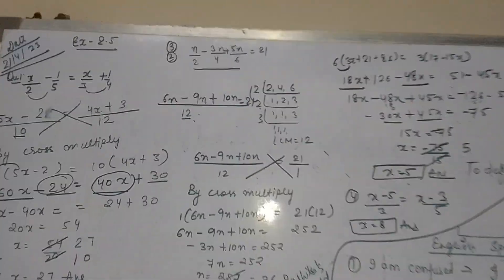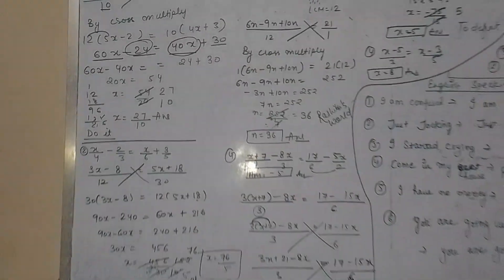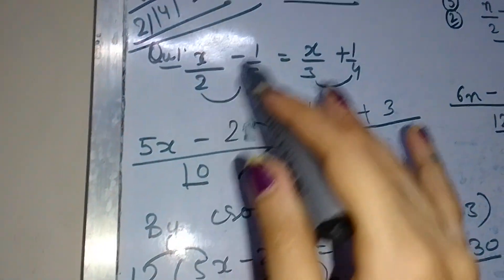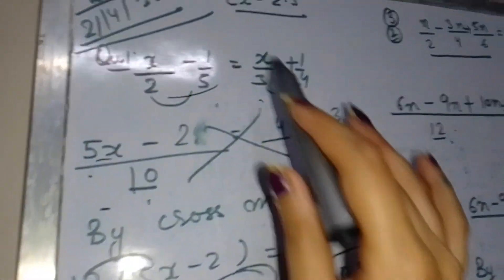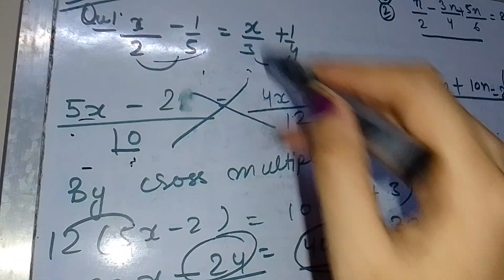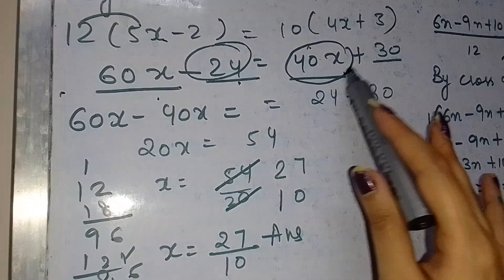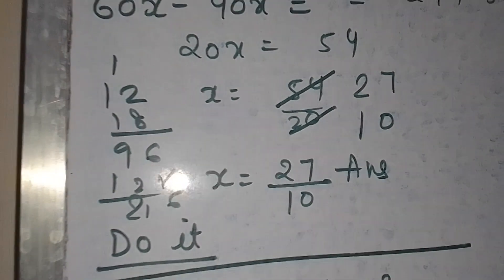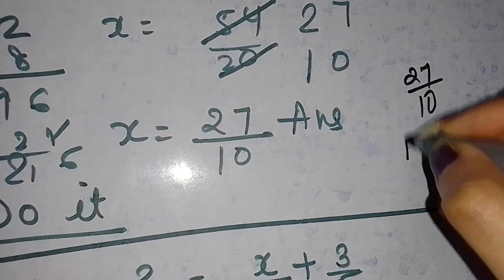RASHIKA'S CLASS (4)